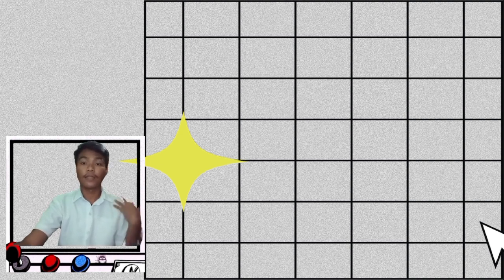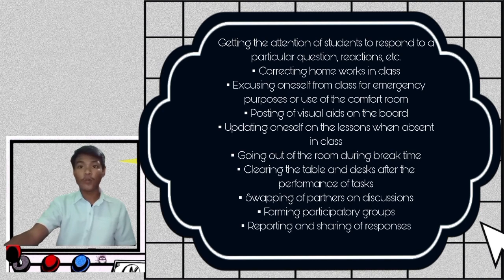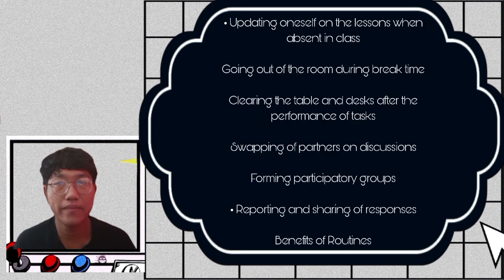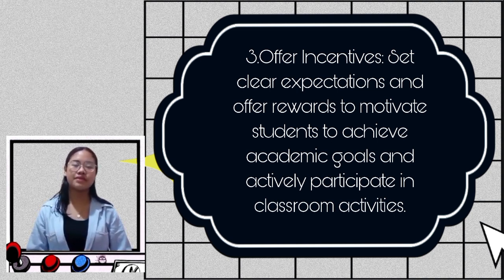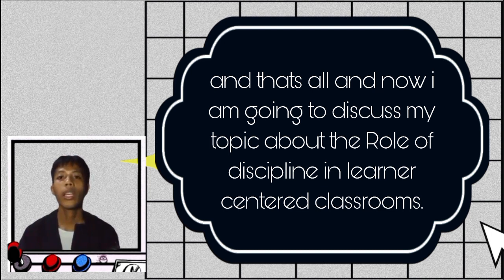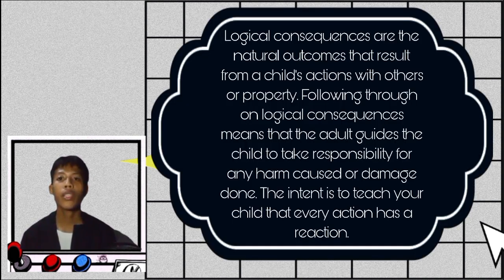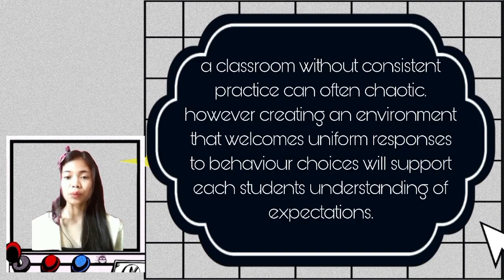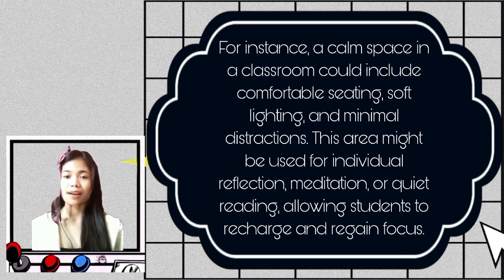MODULE 3TITLE: Organization and Management of learner-centered classroom